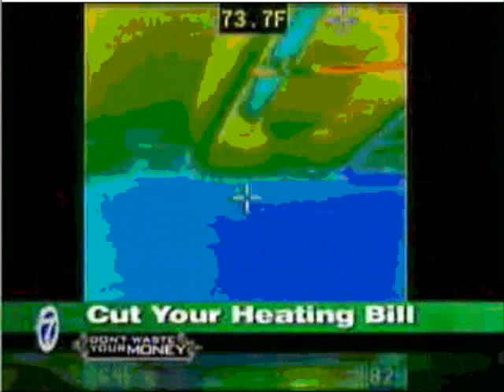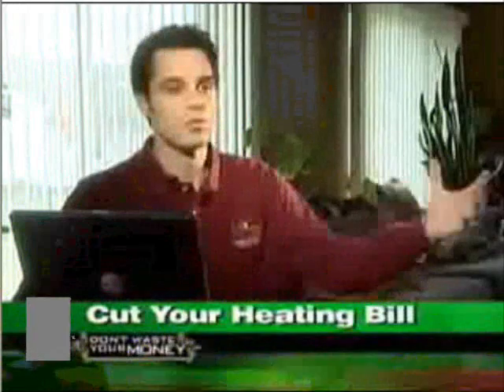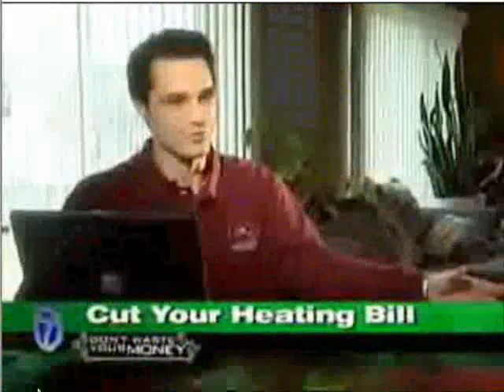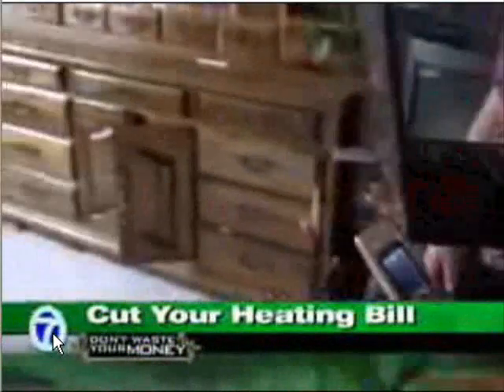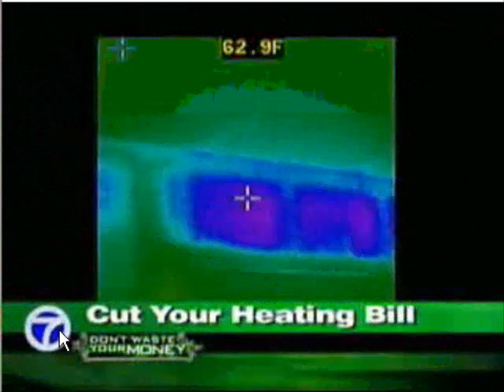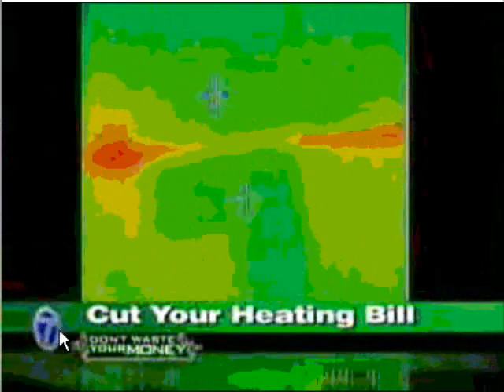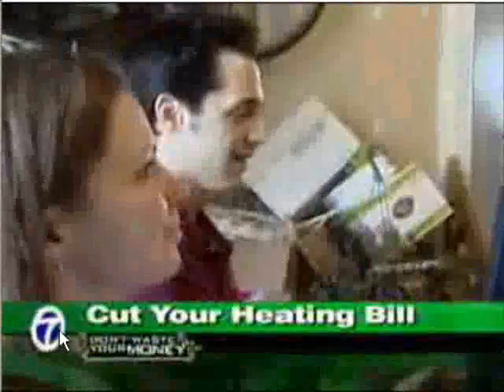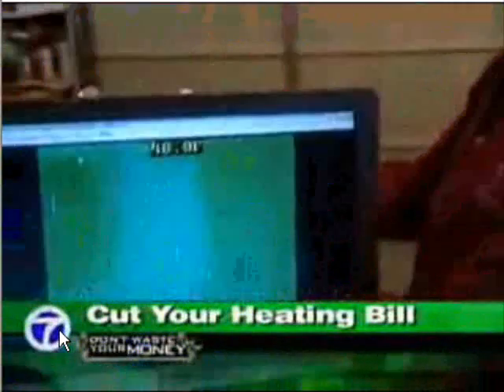Thermal Imaging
Complete Home Inspections - Serving all of North Georgia